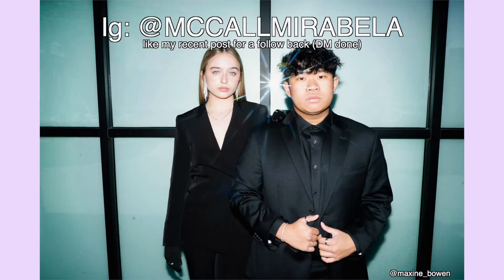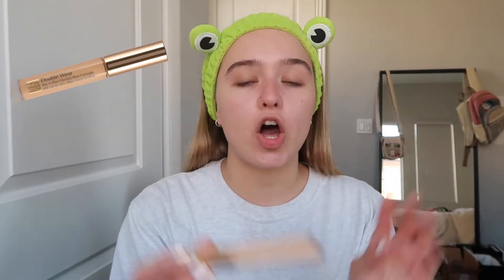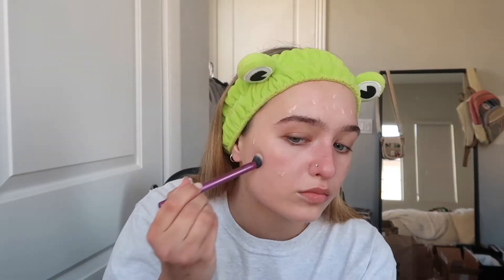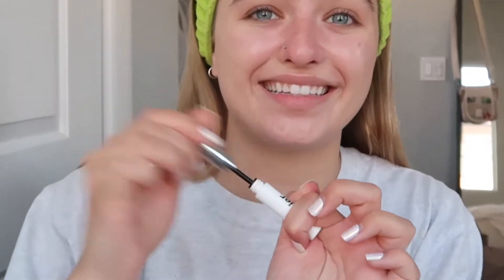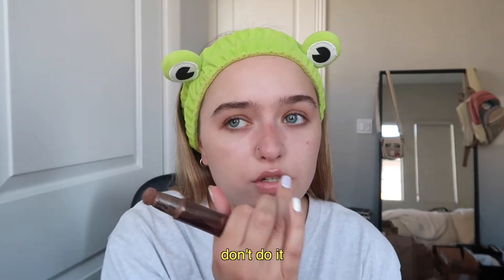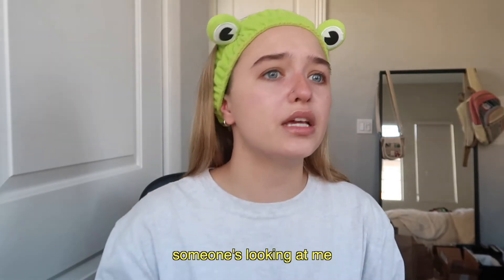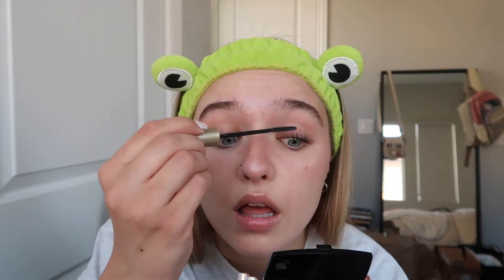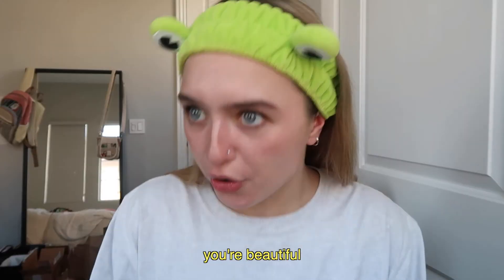MY MAKEUP ROUTINE + my fav makeup tips & tricks ♡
'THAT GIRL' NATURAL GLOWY MAKEUP FOR ACNE PRONE SKIN 🐝  in today's video I show ya'll my quick and flawless makeup routine!

MAKEUP ROUTINE
Milk Makeup skin tint
Milk Makeup cream highlighter stick
L'Oreal telescopic mascara
Fenty Beauty gloss bomb lipgloss

Xoxo, McCall